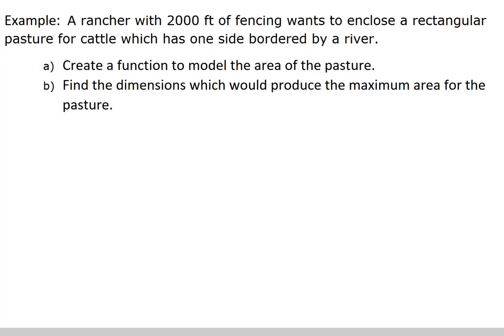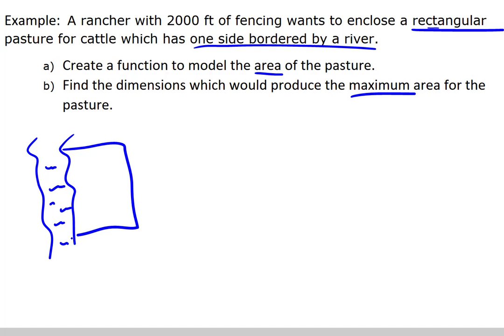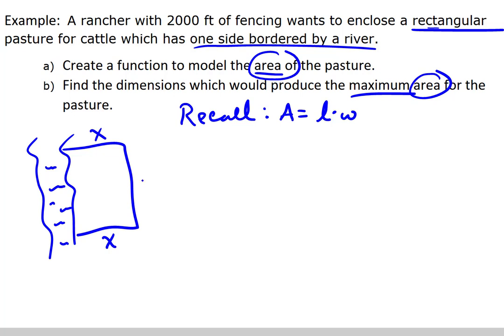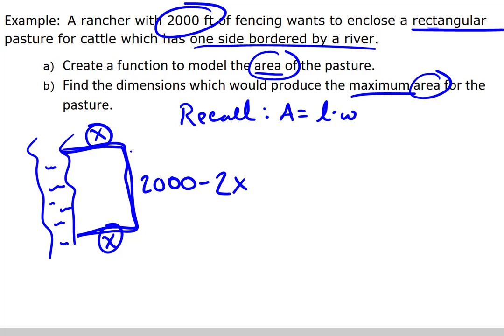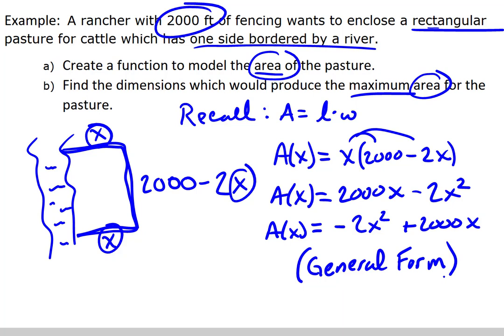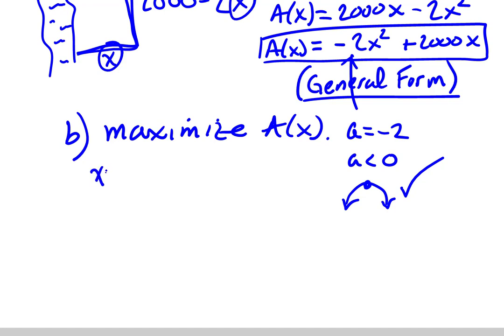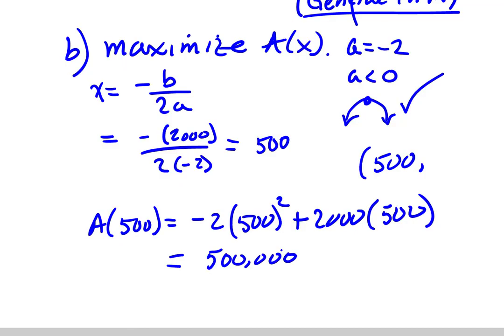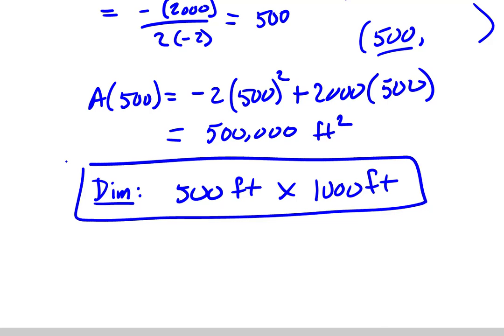Modeling with Quadratic Functions